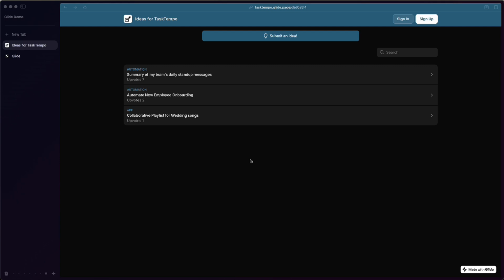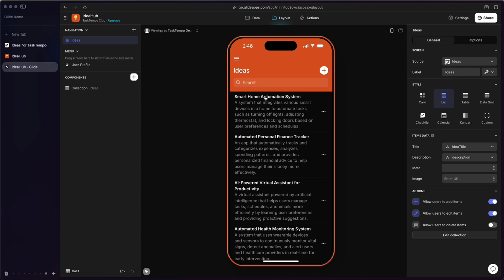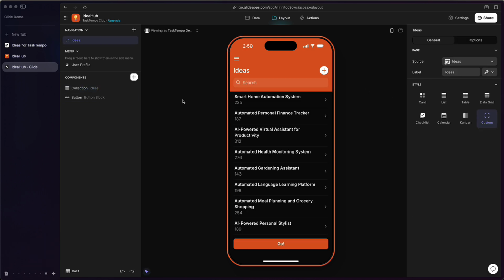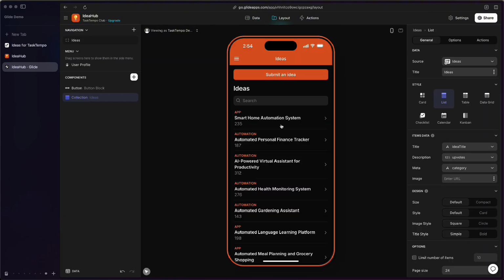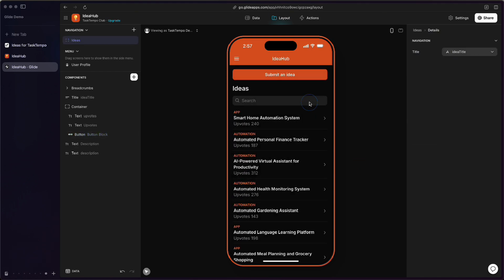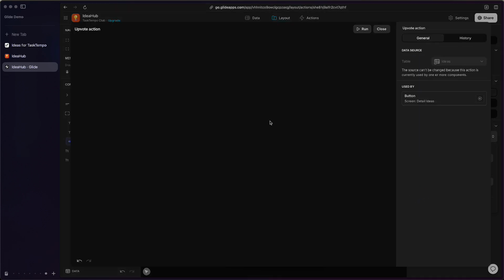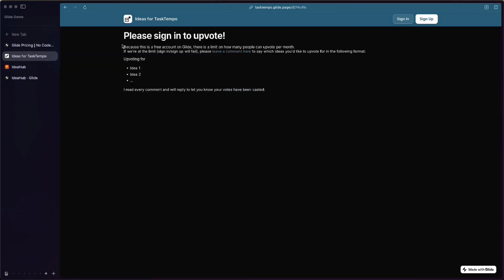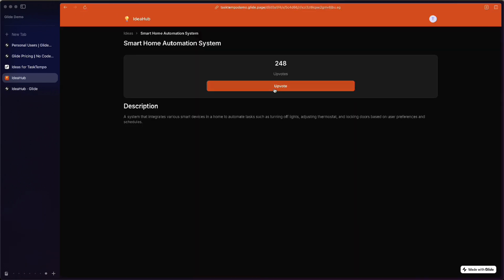Build an Idea Upvote App In 30 Minutes Without Code - Step by Step tutorial in Glide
0:00 Intro
0:39 Sign up and onboarding in Glide
1:42 Glide editor
2:01 Publish app and privacy settings
2:56 Building the Main screen
9:11 How to use inline templates
9:35 Building the Details screen
12:29 Custom action and conditionals for Upvote button
15:56 Allow Sign in/Sign up
16:45 Thoughts on Glide's pricing and use cases
19:29 About personal users in Glide and upvote demo